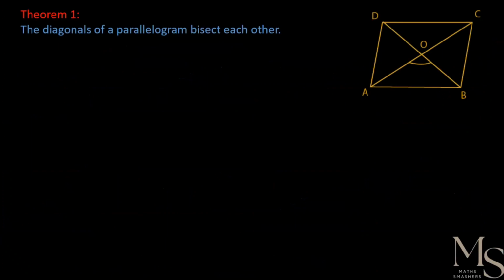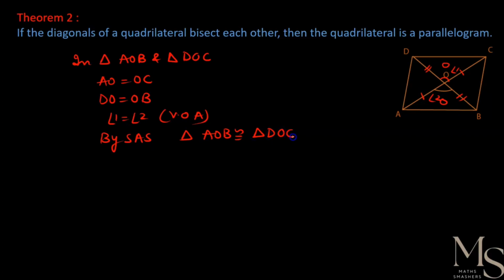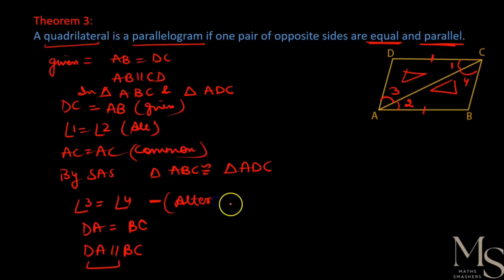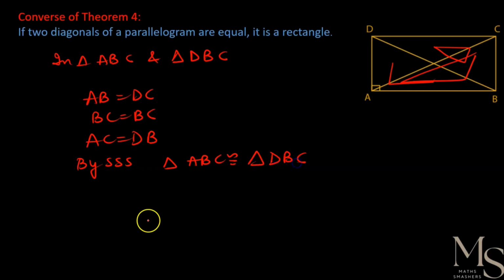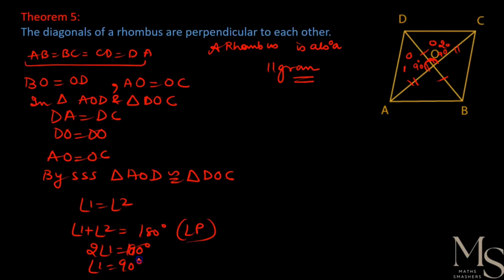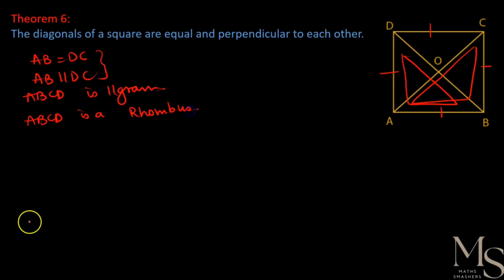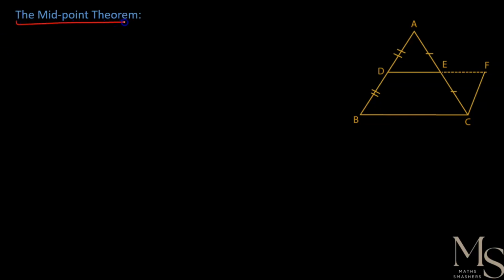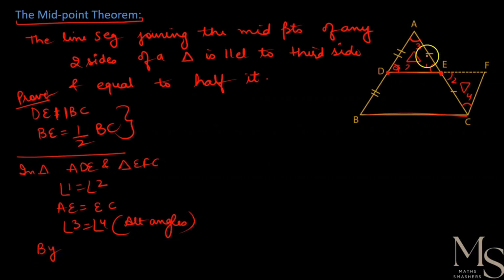Every Theorem on Quadrilateral With proof || Chapter- Quadrilateral || Class-9th